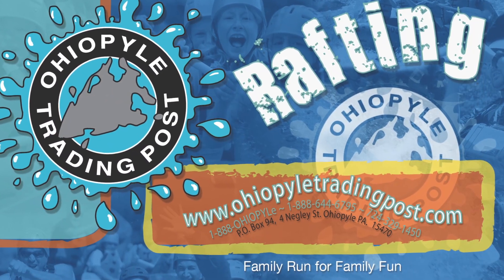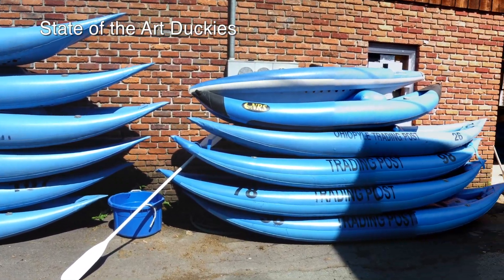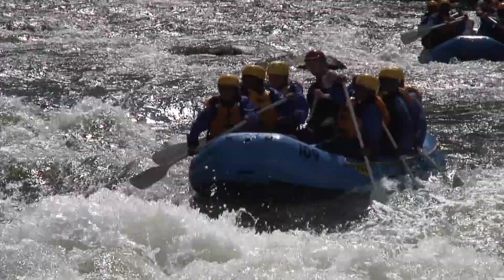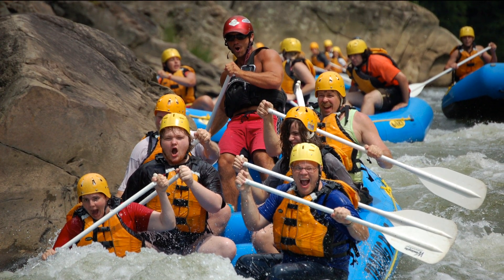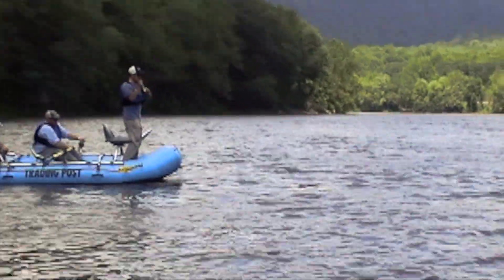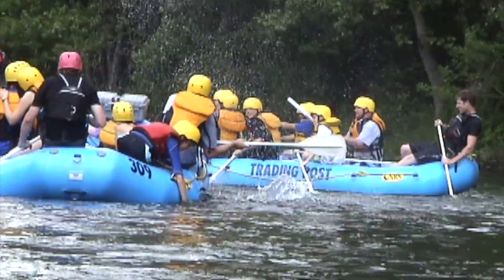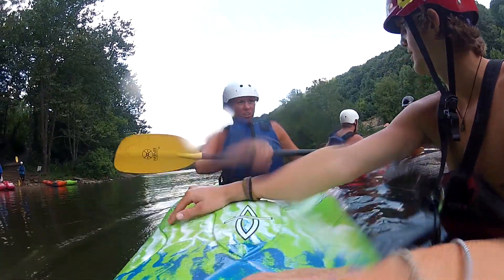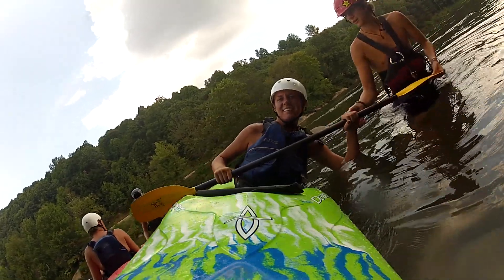Ohiopyle Trading Post and River Tours Rafting and Activities in Ohiopyle State Park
This video is narrated by Joel Means the owner of OTP. It features all the great activites in Ohiopyle State Park such as whitewater rafting on the Youghiogheny and Biking the Yough River Trail. Ohiopyle Trading Post and River Tours can show you and your family an unforgettable time in Ohiopyle State Park. This outfitter has whitewater athletes for river guides that are extremely knowledgeable on all sections of the Youghiogheny River. They have the best rental equipment in the park with all new blue boats that are self bailing, light and durable. Their biking equipment is specially designed for the Youghiogheny trail and they have the closest outposts to the Trail Head and the Put In for the Lower Yough. This means quicker and easier access to the river and trails. Why choose Ohiopyle Trading Post and River Tours for your Ohiopyle Vacation? They have an athletic educated professional staff, new efficiently designed rafting and biking equipment, and a dedication to meet and exceed your expectations. Simply, the best.